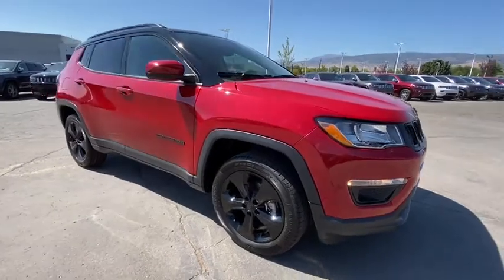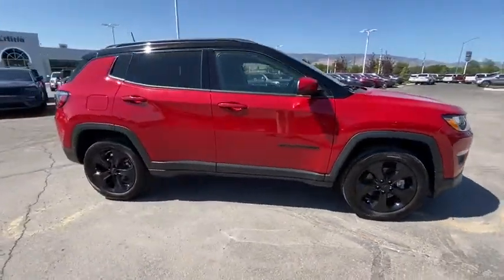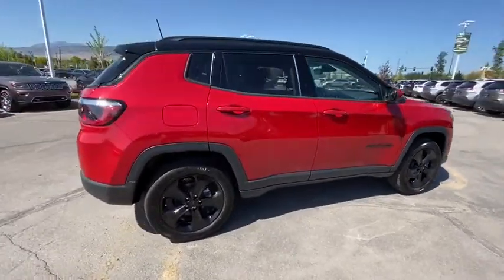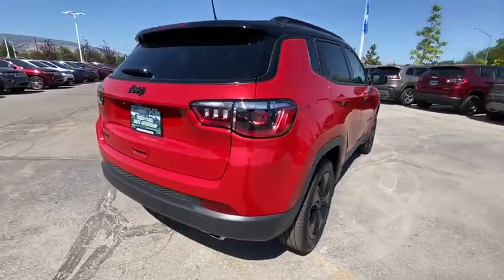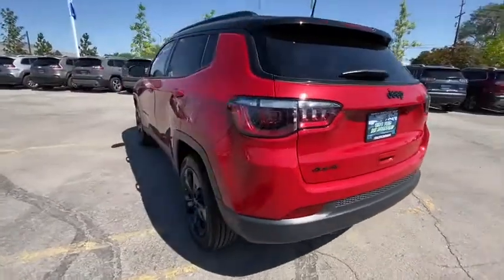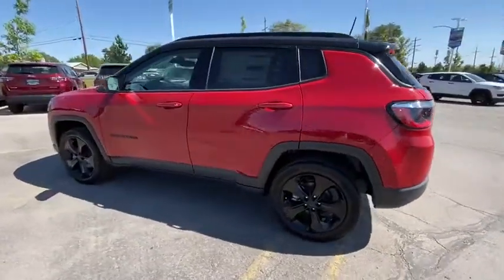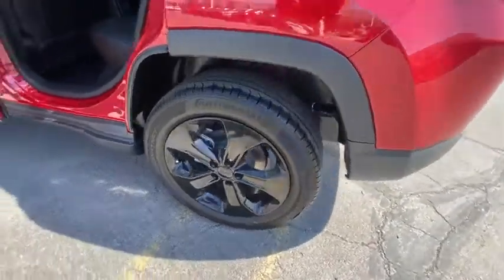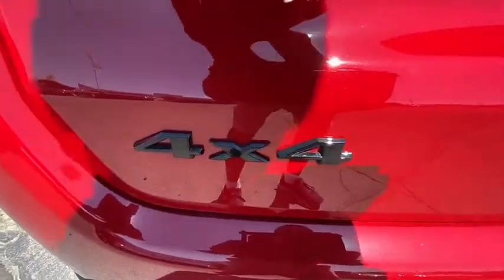2020 Jeep Compass Reno, Carson City, Northern Nevada, Sacramento, Elko, NV LT245531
Redline Pearl Coat New 2020 Jeep Compass available in Reno, Nevada at Lithia Chrysler Jeep of Reno. Servicing the Carson City, Northern Nevada, Sacramento, Elko, NV area.
2020 Jeep Compass Altitude 4x4 - Stock#: LT245531 - VIN#: 3C4NJDBB4LT245531

Heated Seats Dual Zone A/C Bluetooth Smart Device Integration Apple CarPlay TRANSMISSION: 9-SPEED 948TE AUTOMATIC... COLD WEATHER GROUP. Redline Pearl Coat exterior Altitude trim. FUEL EFFICIENT 30 MPG Hwy/22 MPG City! AND MORE! KEY FEATURES INCLUDE: 4x4 Back-Up Camera Satellite Radio iPod/MP3 Input Bluetooth Aluminum Wheels Dual Zone A/C Apple CarPlay Smart Device Integration Rear Spoiler MP3 Player Privacy Glass Keyless Entry Child Safety Locks. OPTION PACKAGES: TRANSMISSION: 9-SPEED 948TE AUTOMATIC Autostick Automatic Transmission Air Vents Center Console/Rear Seats Leather Wrapped Shift Knob (STD) QUICK ORDER PACKAGE 2GB ALTITUDE Engine: 2.4L I4 Zero Evap M-Air w/ESS Transmission: 9-Speed 948TE Automatic Black Roof Altitude Special Edition Gloss Black Lower Rear Fascia Valance Black Day Light Opening Moldings Black 4x4 Tailgate Badge Piano Black Interior Accents Gloss Black Fog Lamp Bezels Gloss Black Compass Badge Black Grille w/Black Rings Bright Exhaust Tip Gloss Black Jeep Badge Lane Departure Warning Plus COLD WEATHER GROUP Remote Start System Reversible Carpet/Vinyl Cargo Mat Windshield Wiper De-Icer Heated Front Seats Heated Steering Wheel All-Season Floor Mats ENGINE: 2.4L I4 ZERO EVAP M-AIR W/ESS (STD). EXPERTS REPORT: Great Gas Mileage: 30 MPG Hwy. WHY BUY FROM US: At Lithia Chrysler Jeep of Reno our first and foremost goal is to make your car-buying and ownership experience better than any other youve had near Carson City Auburn CA Sparks and beyond. And prepare to have your expectations exceeded. Price does not include $449 Dealer Doc fee taxes and license fees. Price contains all applicable dealer incentives and non-limited factory rebates. You may qualify for additional rebates; see dealer for details.